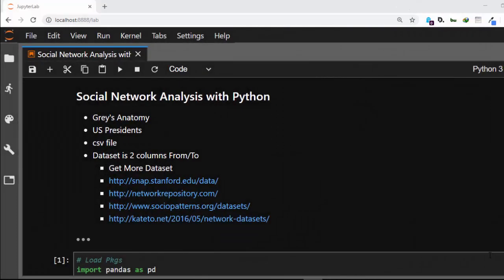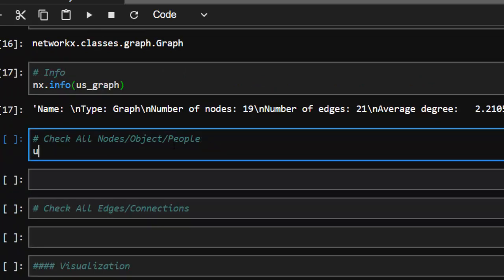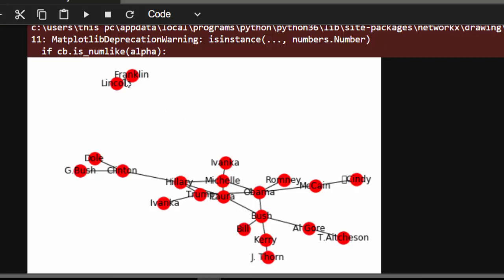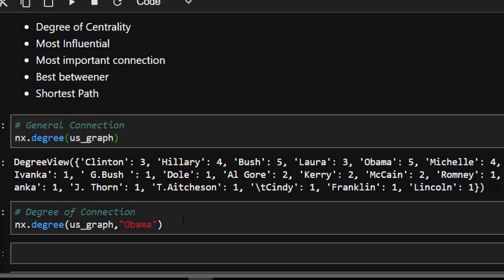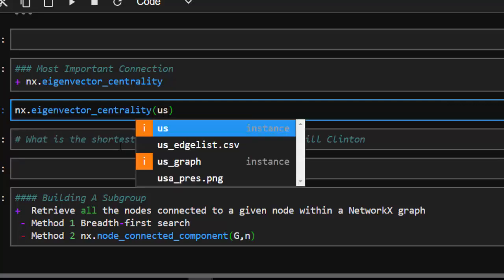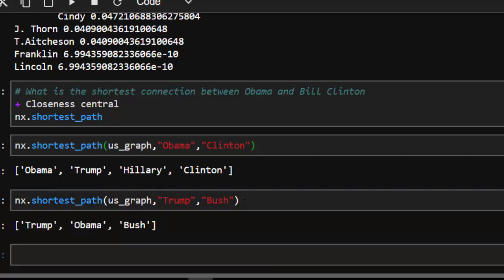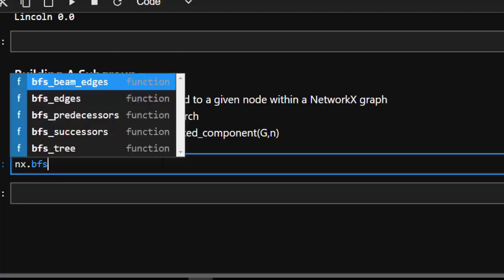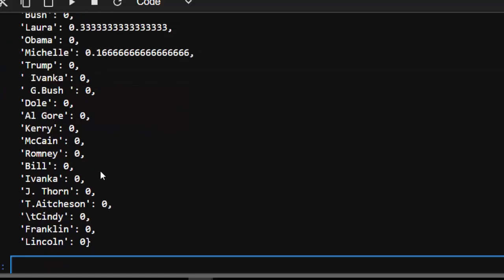Social Network Analysis with NetworkX- Working with a DataSet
Social Network Analysis with NetworkX- Working with a Dataset (2019)
In this tutorial we will see how to do social network analysis with a dataset using python and networkX.

J-Secur1ty JCharisTech